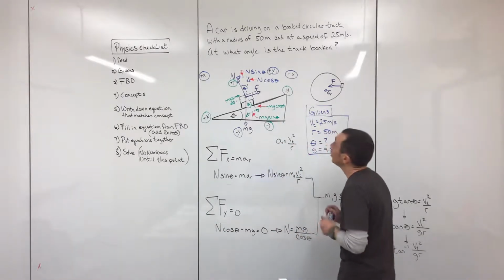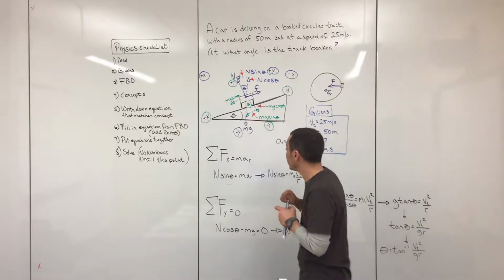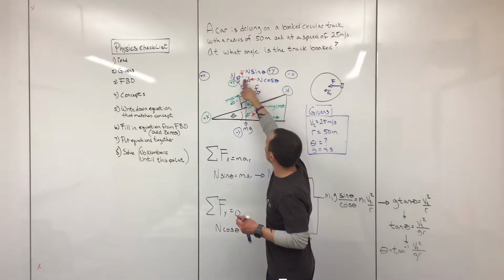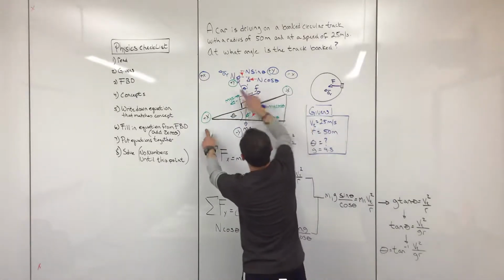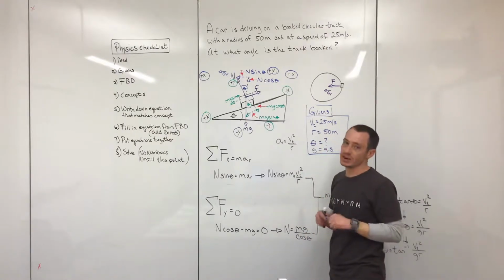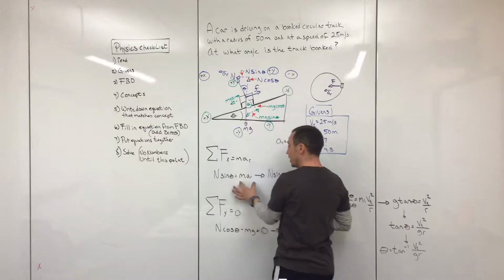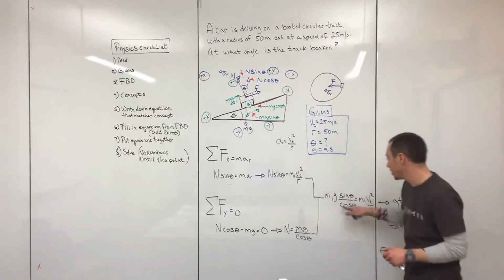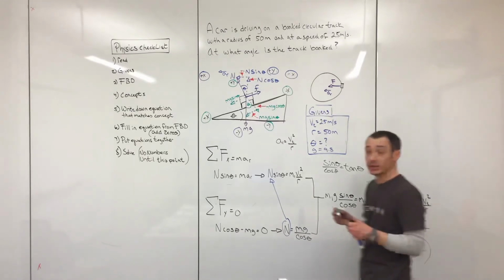Solving for angle of track using circular motion(For best quality watch in HD 720p or 1080p)